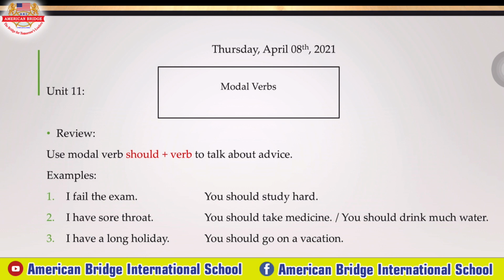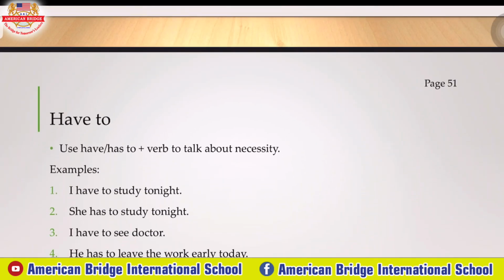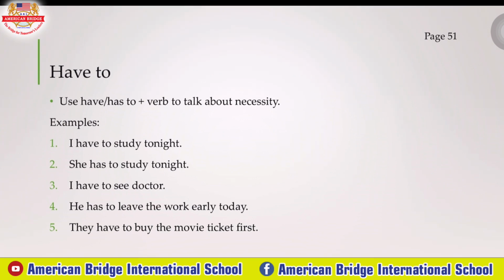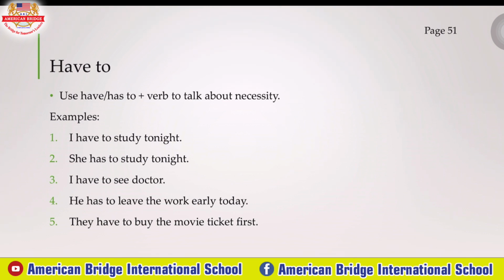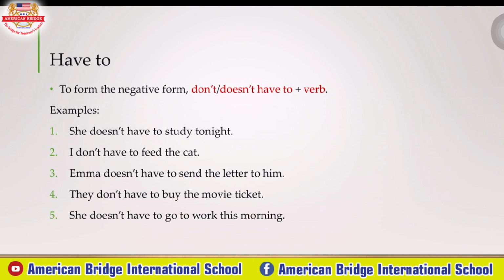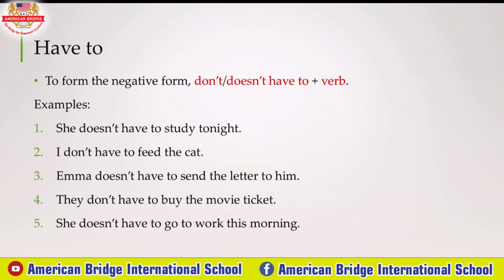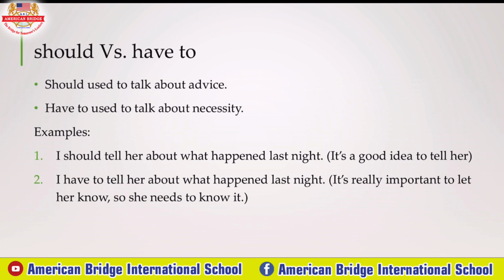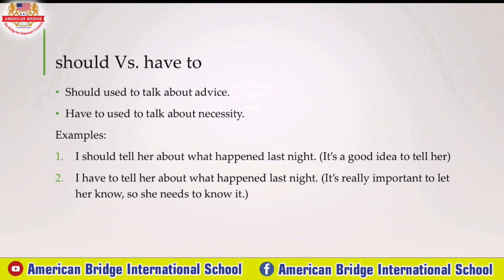Level 5: Grammar Galaxy 2; Unit 11: Modal Verbs (Review)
Date: Thursday, April 08, 2021
First session